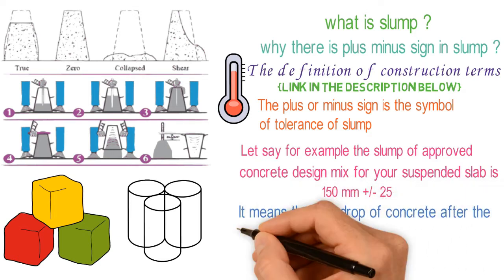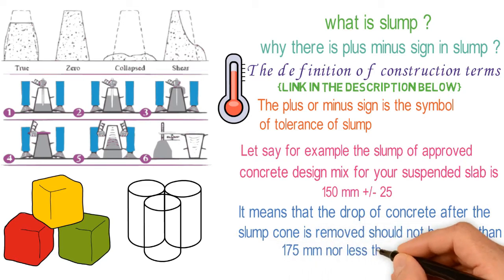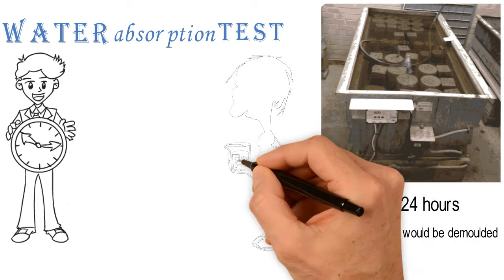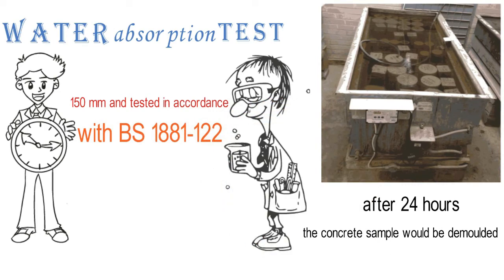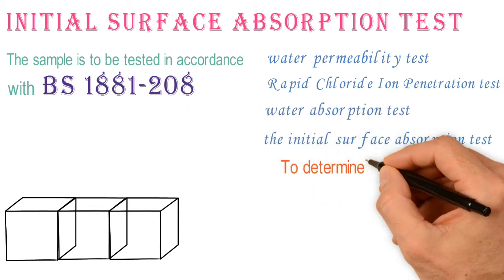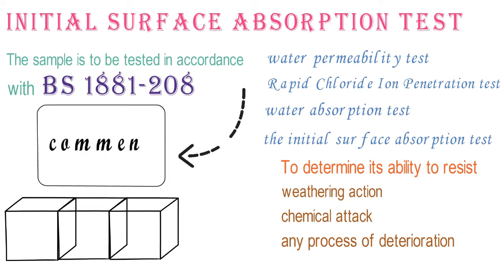Top 6 Important Quality Test Of Concrete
In order to determine the quality of concrete on site, it shall undergo quality tests. Here are the top 6 important quality tests on concrete before and after completion of casting on site.